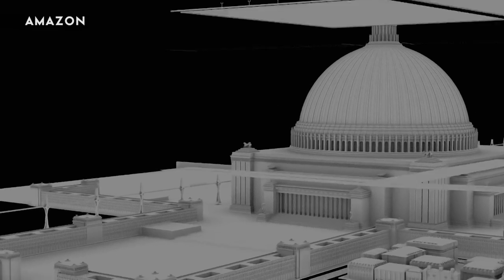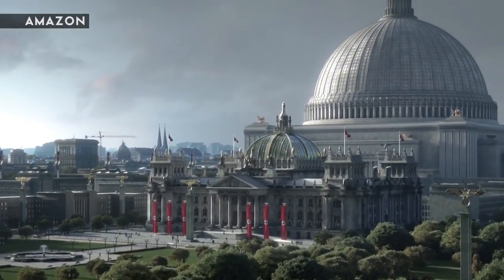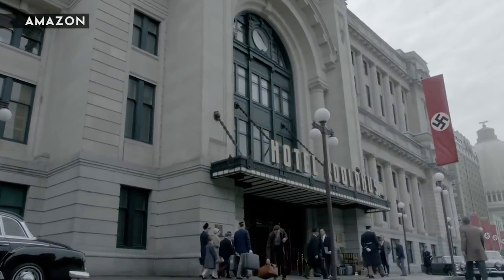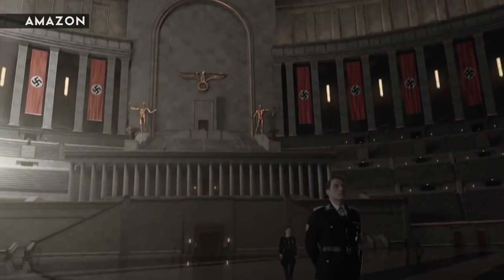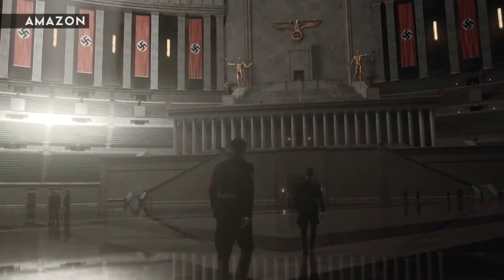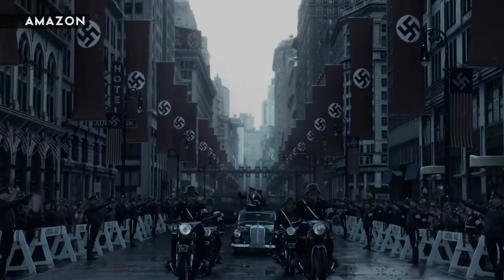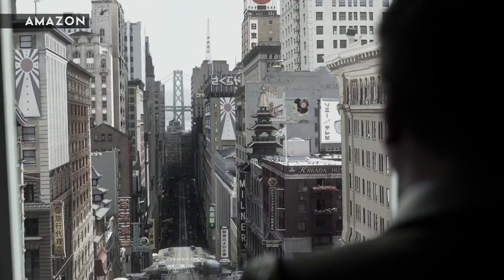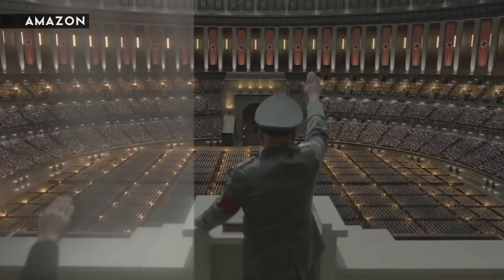Here's how the dystopian world of The Man In The High Castle is brought to life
After a two year hiatus, The Man In The High Castle, the alternate history, Axis-powers-won-the-Second-World-War drama, returns to Amazon Prime today. One of The Man In The High Castle’s biggest strengths is its ability to immerse viewers in the dystopian world of the Greater Nazi Reich, and that is in no small part thanks to the show’s Emmy-nominated production design and visual effects. In a recent set visit, we sat down with VFX supervisor, Lawson Deming, to talk through the process of bringing the world of The Man In The High Castle to life.